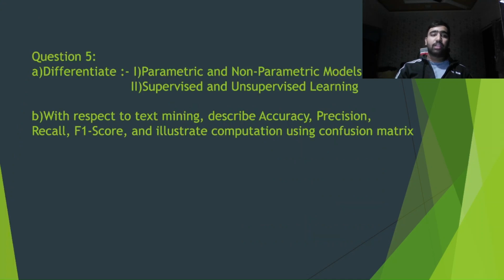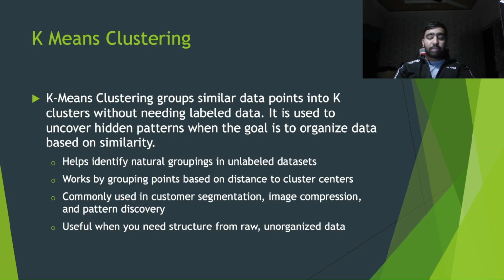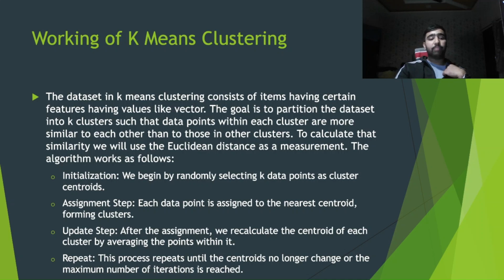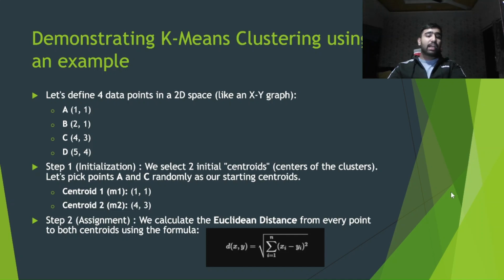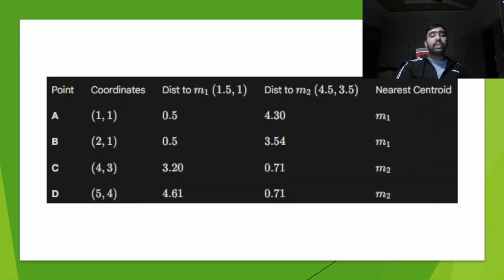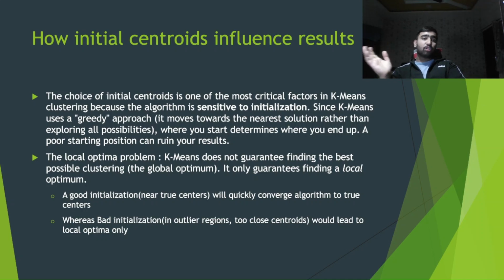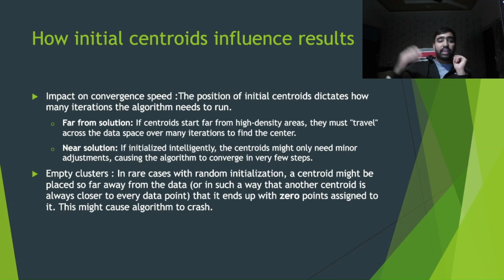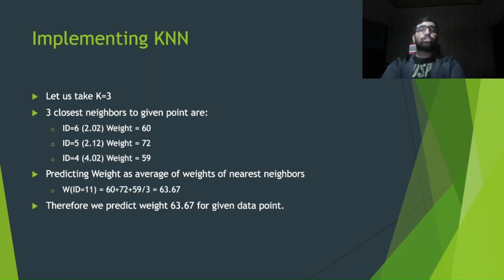K Means Clustering and K Nearest Neighbors | Manas Pathak | IC-2K23-57 | Data Science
K-Means Clustering Explained: The Ultimate Guide (Step-by-Step Example) + KNN Comparison! 📊

Welcome to the definitive guide on K-Means Clustering, one of the most foundational and popular Unsupervised Machine Learning algorithms! If you're tackling data science, preparing for an interview, or just want to master how machines find hidden patterns, this detailed tutorial is for you. We break down the algorithm step-by-step, from initializing centroids to optimizing the final clusters. 🧠

🚀 What you will learn in this video:

K-Means Algorithm Deep Dive: Understand the core math and intuition behind K-Means: initializing centroids, calculating distances, and iteratively re-assigning points.

Detailed Example: A walk-through of a real-world clustering problem (e.g., customer segmentation)

K-Means vs. K-Nearest Neighbors (KNN) - CLARIFIED! 💡 We dedicate a segment to explaining the fundamental difference between K-Means (Unsupervised Clustering) and KNN (Supervised Classification) with a clear, specific example of each. Never confuse these two algorithms again!